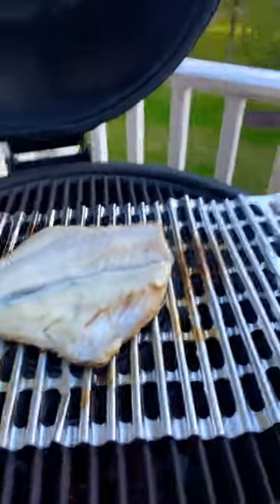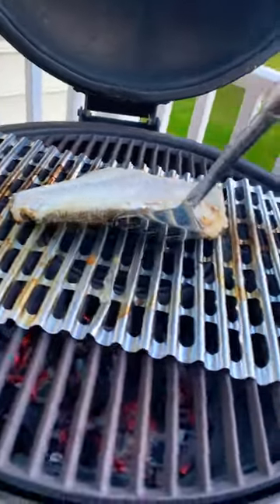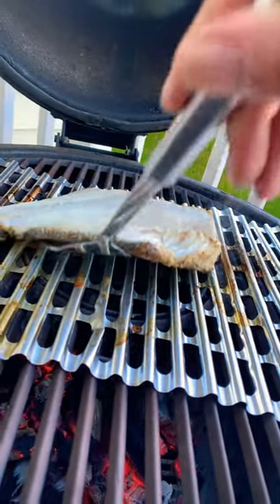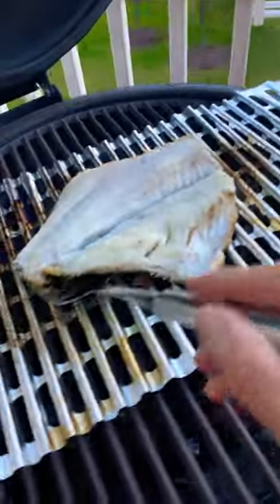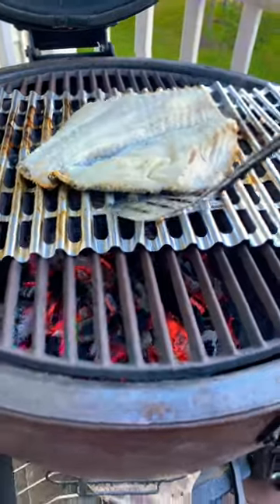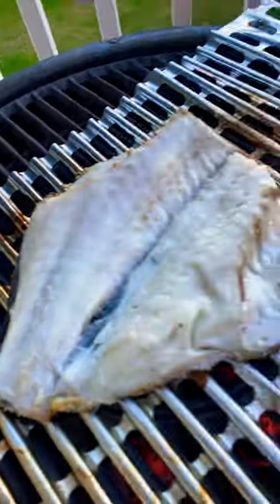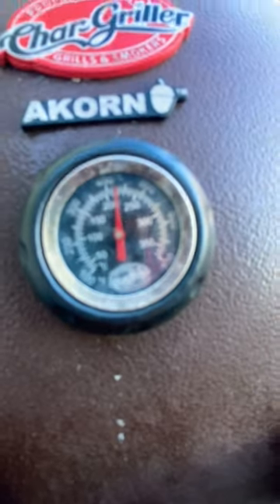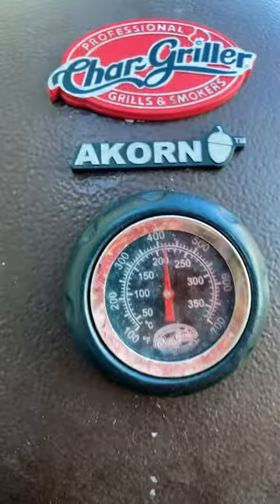Hardwood charcoal grilling bluefish and black Seabass pt 3